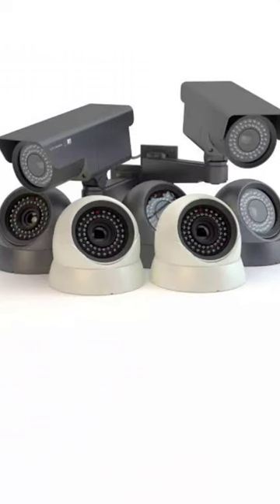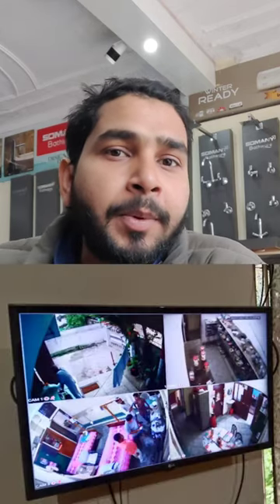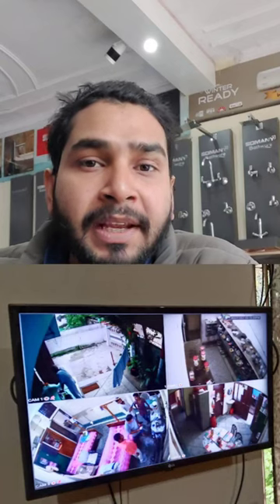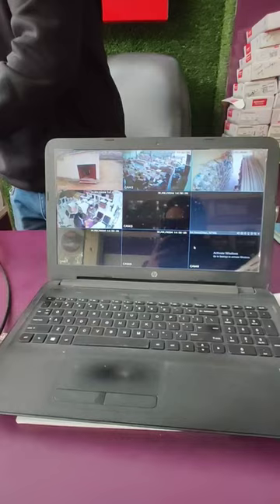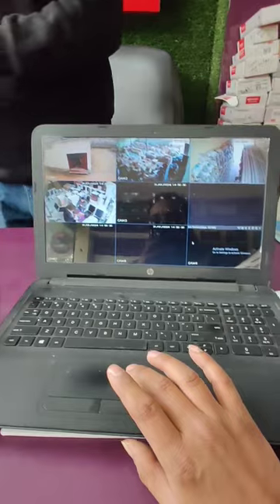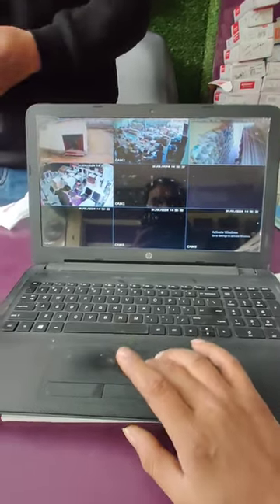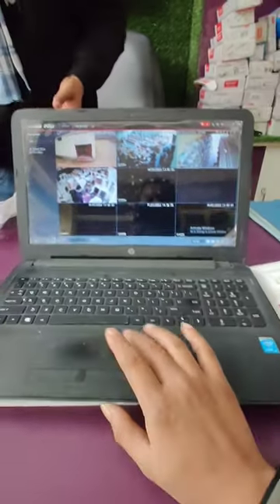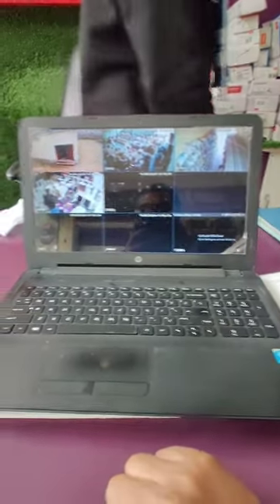how to connect CCTV camera PC and laptop